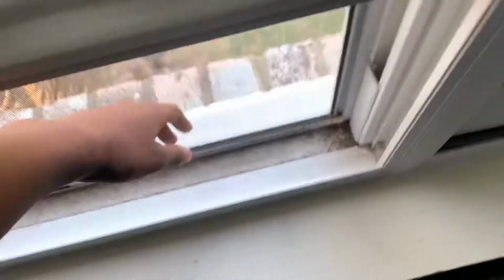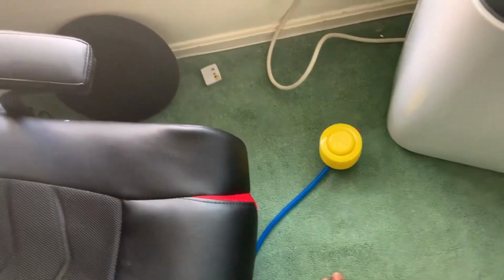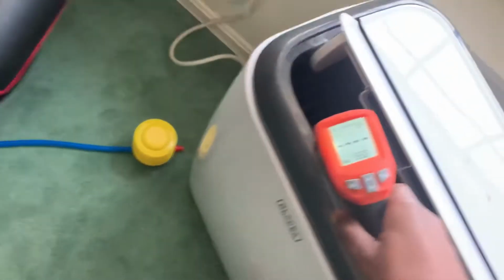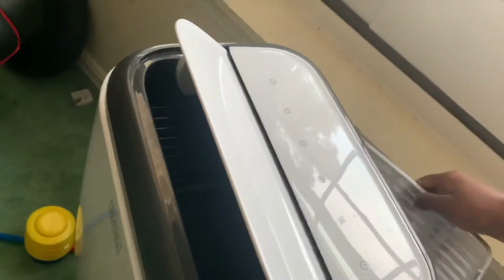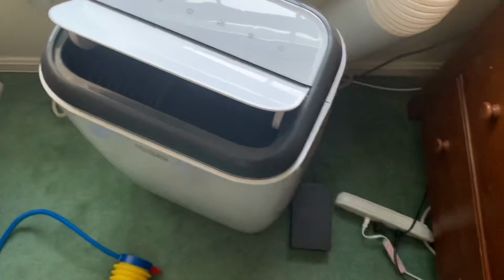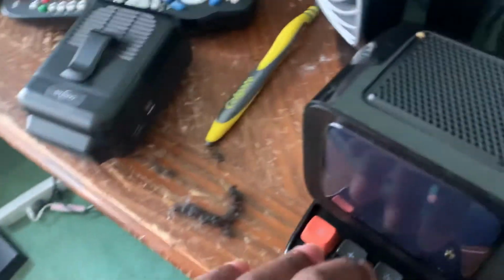First ac startup of 2022